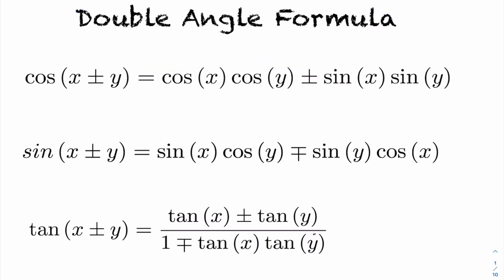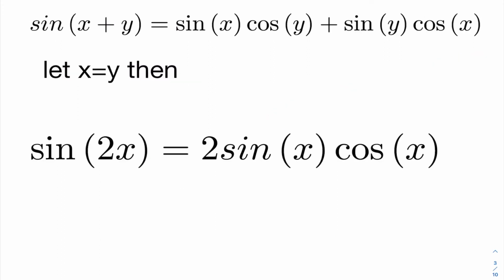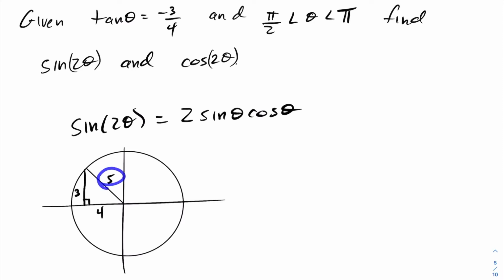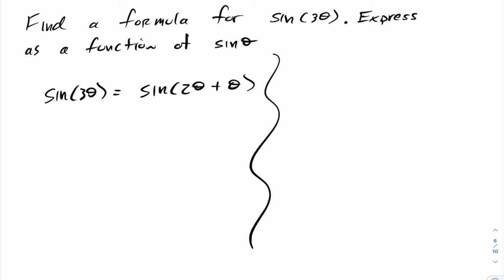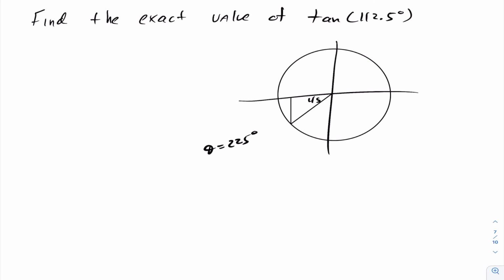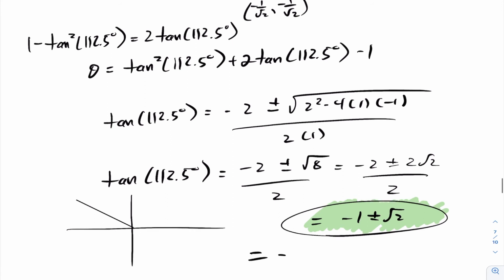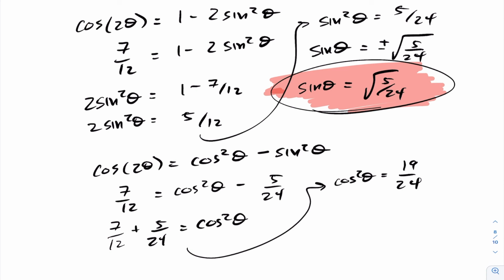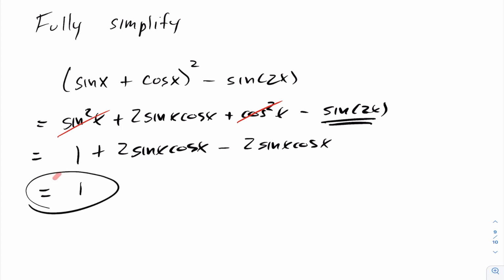Double Angle Formula | Trigonometry | Pre - Calculus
In this lesson we examine the double angle formulas for sin, cos and tan. Several examples are worked through to illustrate these concepts.

See my pre-calculus playlist for complete lessons.